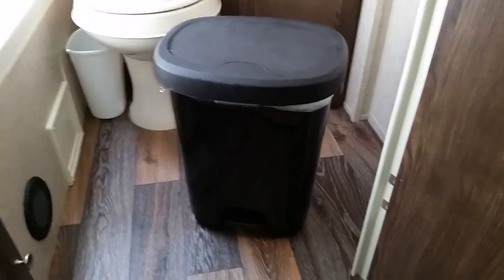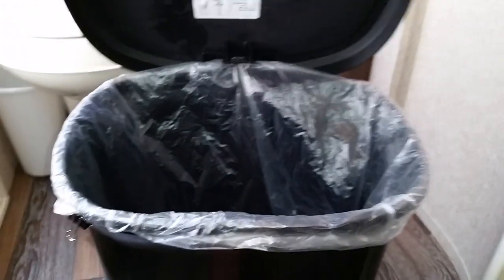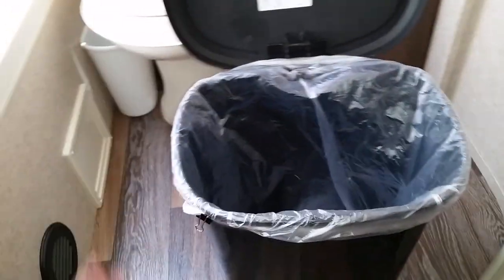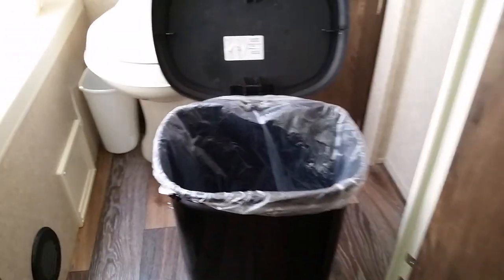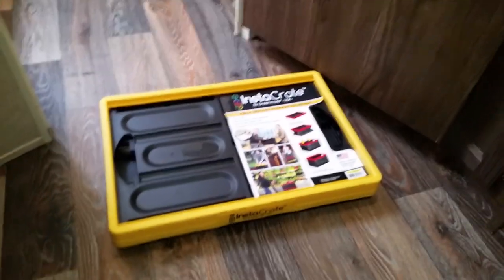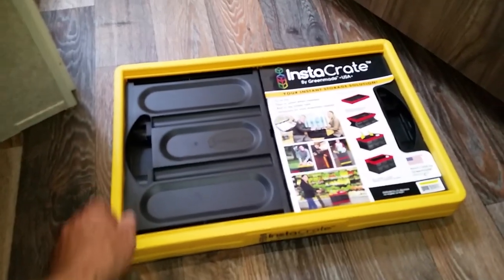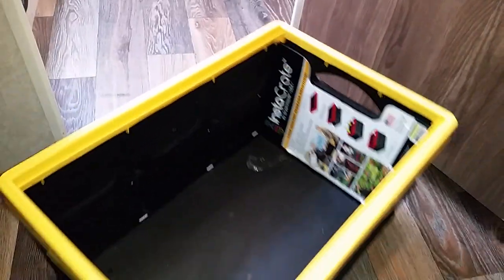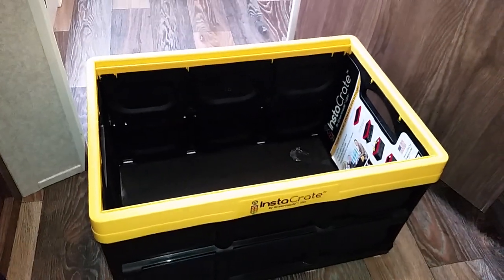Travel Trailer - Trash Can, laundry & Portable Bin Ideas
Trash Can